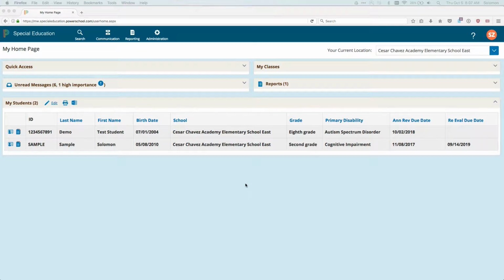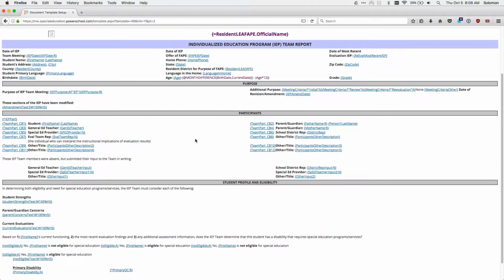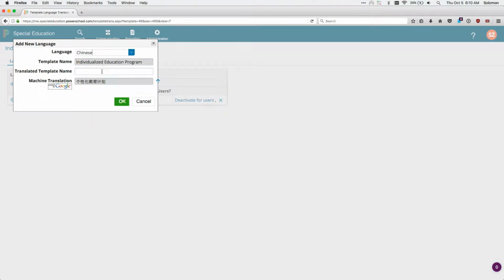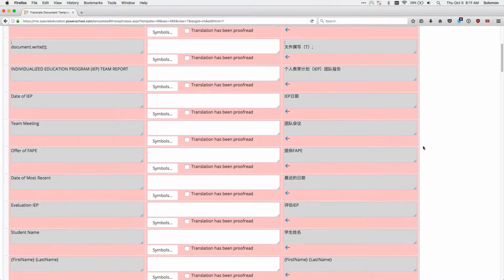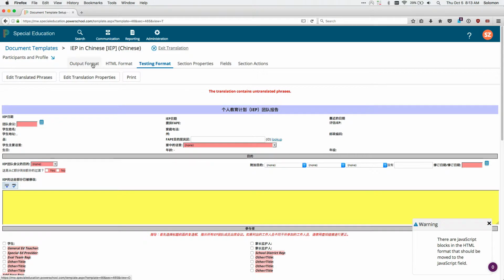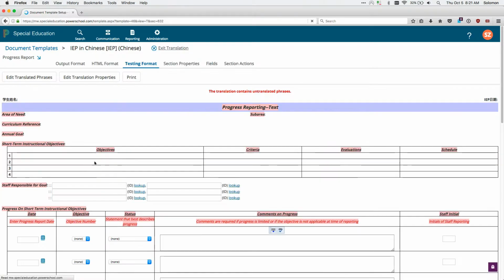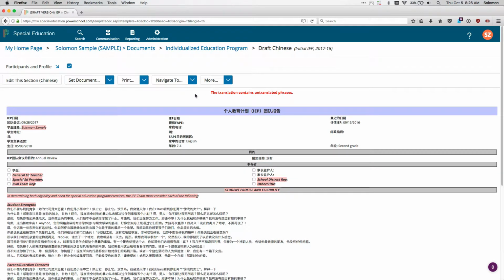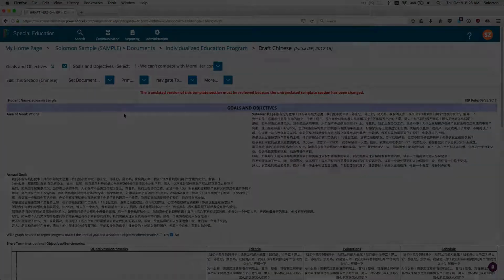Translating a Special Education Document